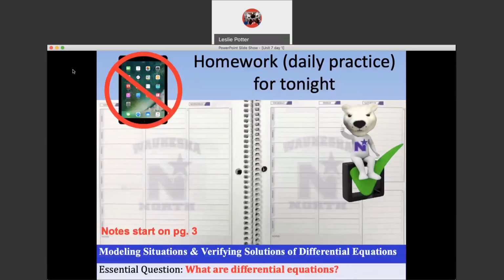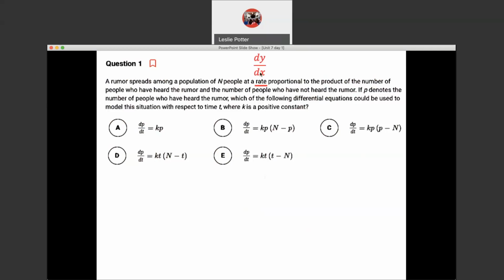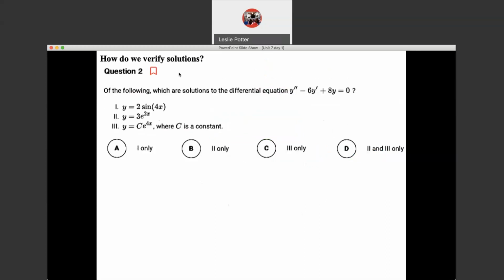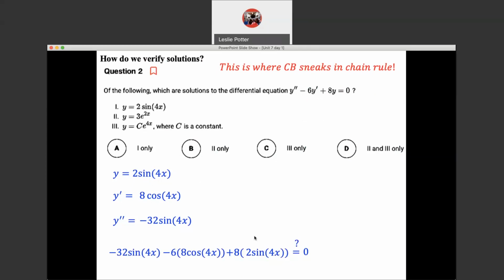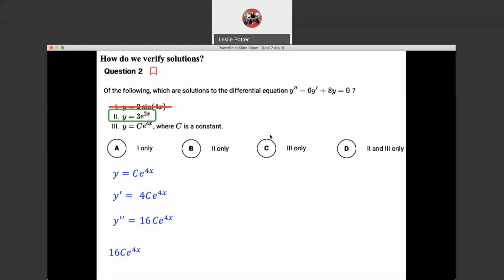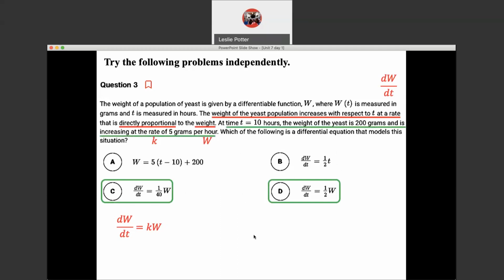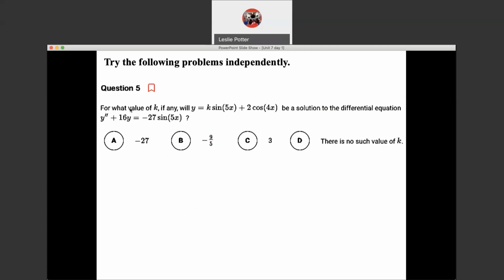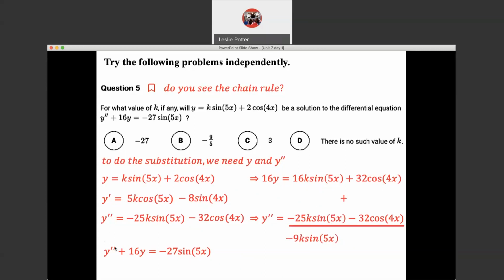APAB Uint 7 day 1 notes